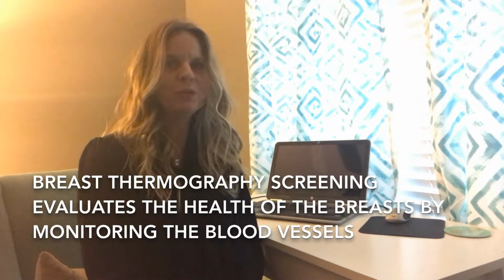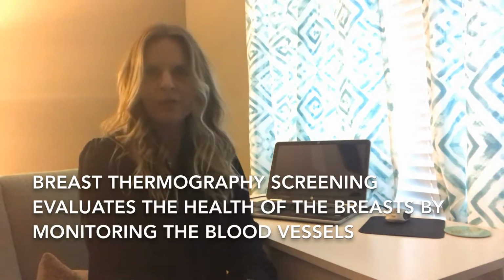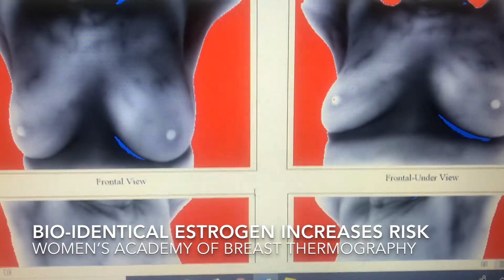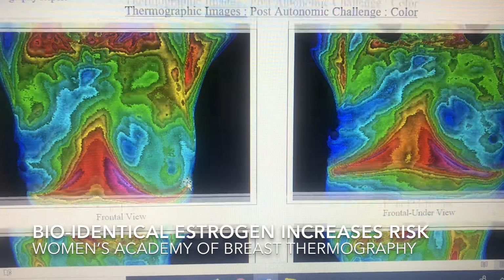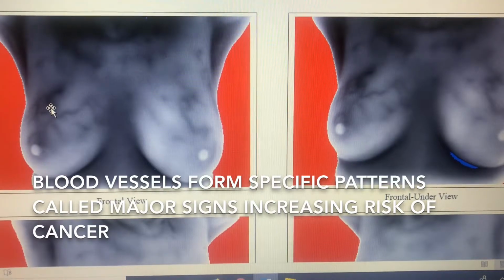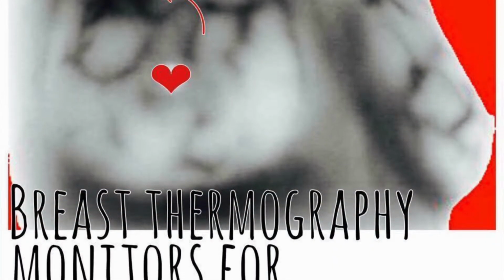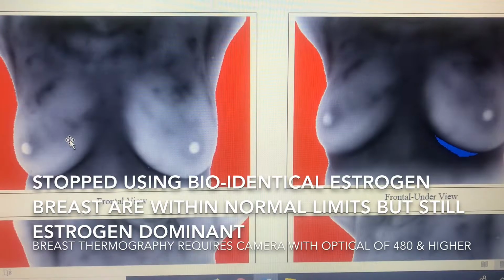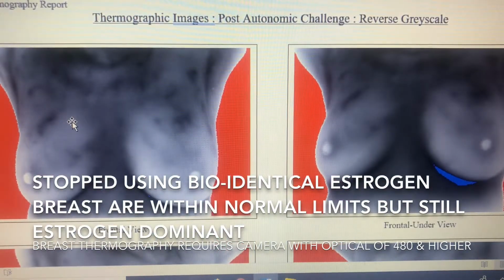Bio-identical Estrogen Increases Risk – Shown with Thermography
Women have never been estrogen deficient! We are estrogen dominant! Estrogen stimulates 80% of breast cancers. I'm the thermographer at one of the alternative cancer centers featured in The Truth About Cancer, so I'm exposed to all the latest treatment and how they affect the breasts. Your breasts can't lie and are proving what increases risk.

Have questions? We have the answers! Read all the books for more groundbreaking research and information based off 50 years of thermographic research, especially "Breast Cancer Boot Camp-Dr. Hobbins's Breast Thermography Revolution." From the pioneers in breast thermography, the consumer advocacy group The Women's Academy of Breast Thermography, The Pink Bow-Breast Thermography Research and Education non-profit.